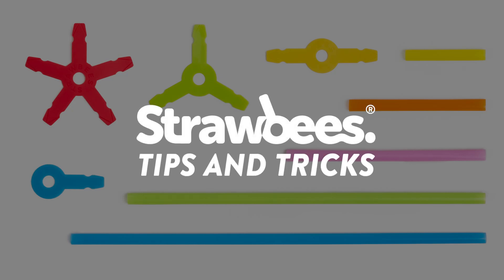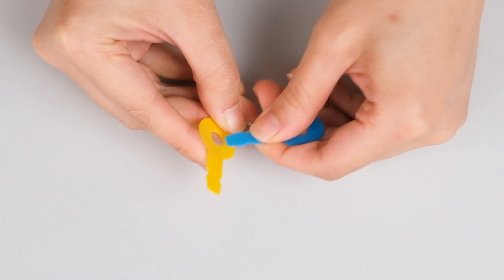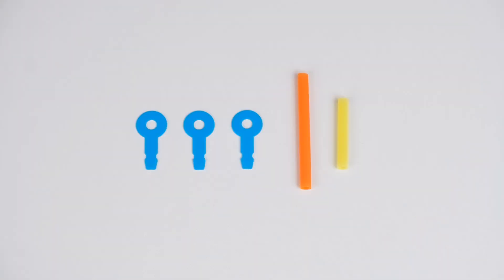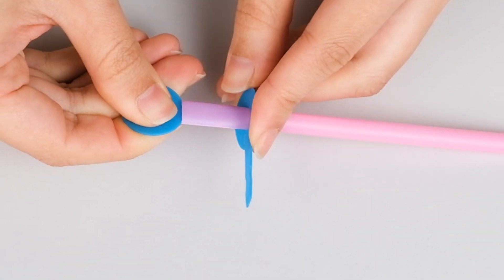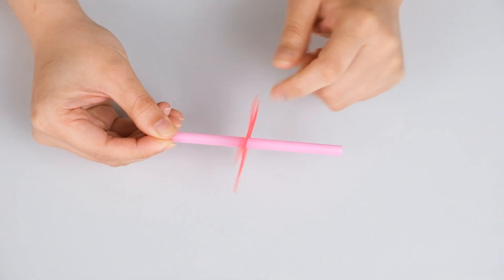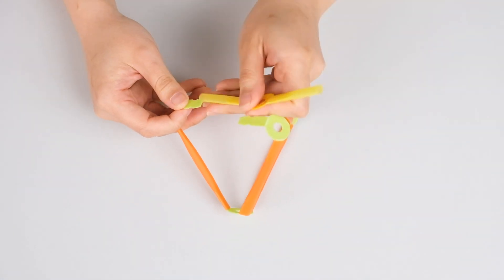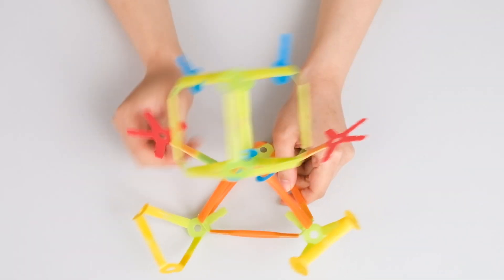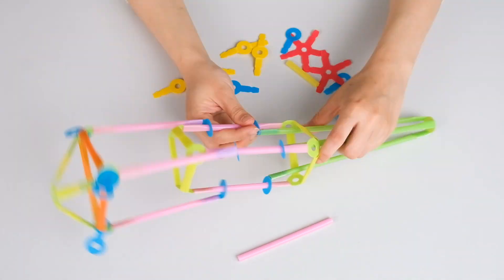Strawbees Tips & Tricks | Build Better, Create Smarter!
Unlock the full potential of your Strawbees kit with these quick tips and clever tricks! Whether you're a beginner or a seasoned builder, this video is packed with helpful techniques to make your constructions stronger, more creative, and easier to build.

👉 Learn how to:

Reinforce your builds with smart connector tricks
Combine straws for added length and strength
Use creative joints for complex structures
Avoid common building mistakes

Perfect for classrooms, afterschool programs, and curious creators of all ages!

📦 Want to start building? Explore our kits: [Insert link to product page]
📚 Discover lesson plans and activities: [Insert link to Strawbees Classroom]